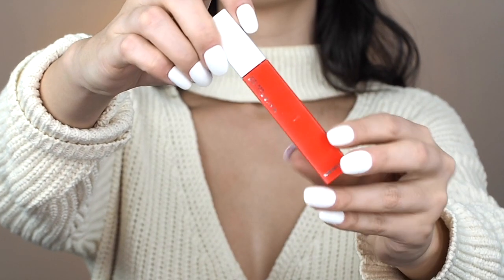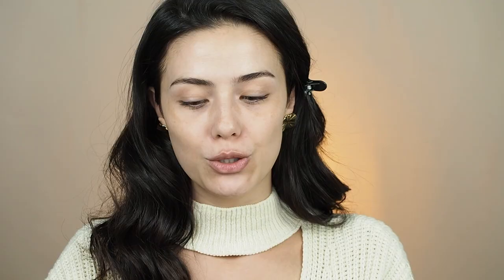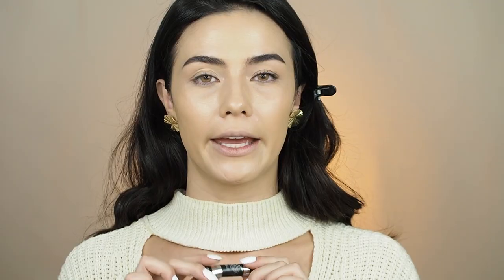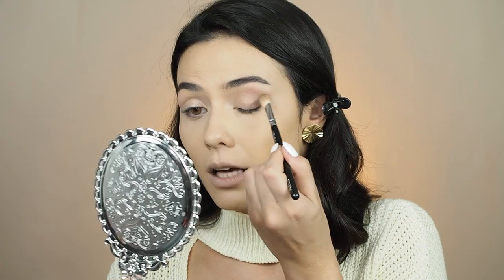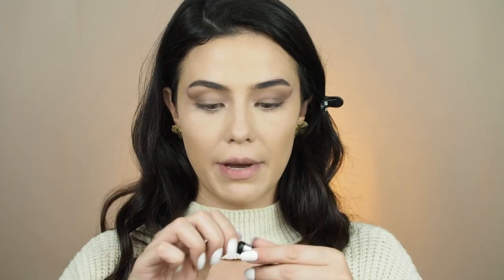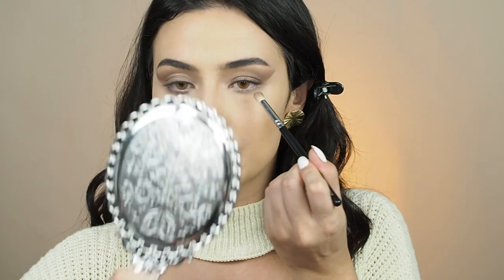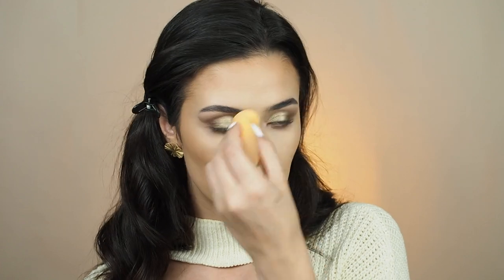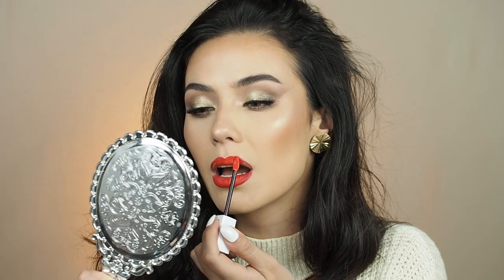CHRISTMAS MAKEUP LOOK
Hello December!!

Hi guys, how are you all feeling on the last month of the year?
I am so excited for all the makeup inspiration I will film for ya during this month!
Here is a beautiful and striking look for Christmas, I hope you enjoy it!
Will list all products down below!!

XOXO,
TATA

On my face:
As a primer: Ponds age miracle firm & lift day cream
Foundation: Make up forever ultra HD stick (123)
Concealer: IT cosmetics bye bye under eye(light)
Powder: Make up store micronised compact powder (milky)
Contour/Bronzer: Benefit Hoola
Blush: H&M Rosy brown
Highlighter: Becca Opal
Eyeshadow palette: Focallure
Single shadow: She Uemura G white gold 311
Lip liner: Huda Beauty cheerleader
Lip stain: Maybelline Superstay matte ink 25 heroine
Makeup forever mist and fix 2
Caudalie eau de beauté glowing complexion
Eyelashes: Gino Mcgray 3D glamour lashes ultra light
Mascara: Loreal - Voluminous lash paradise